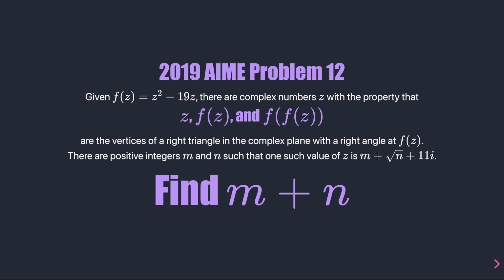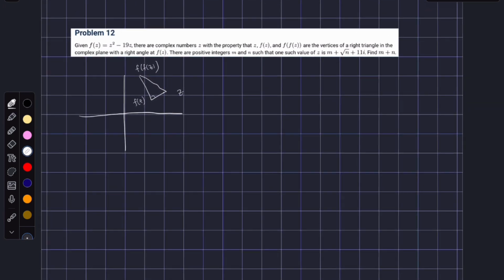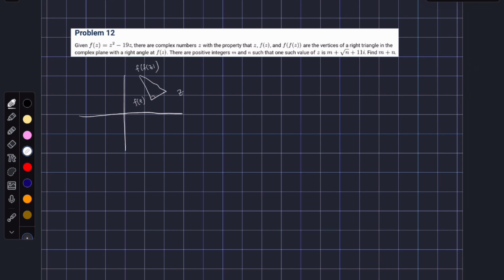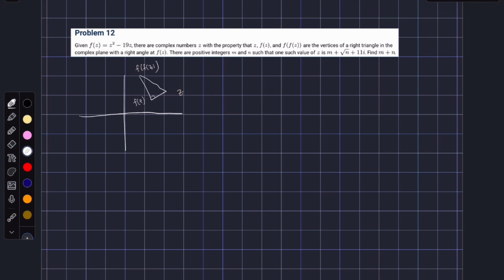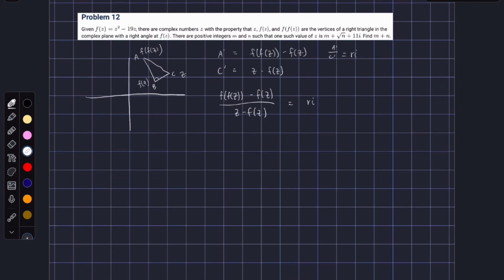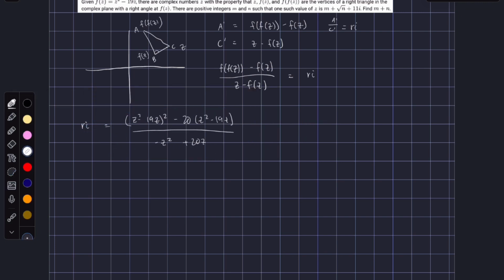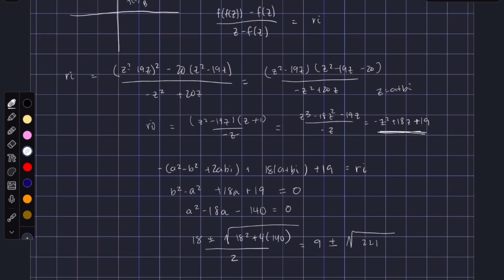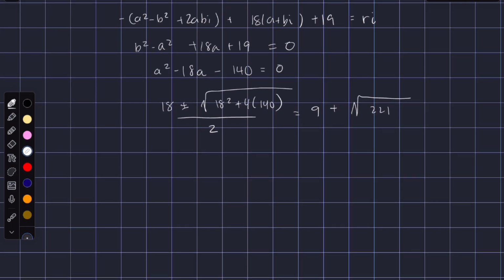Complex Numbers and Geometry: Solving a 2019 AIME I Problem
Explore the fascinating intersection of complex numbers and geometry with this 2019 AIME I problem! We analyze the function  f(z) = z^2 - 19z  and uncover how  z ,  f(z) , and  f(f(z))  form a right triangle in the complex plane. Using geometric insights into complex number multiplication and addition, we solve for  m  and  n  in the complex number  z = m + \sqrt{n} + 11i . A must-watch for competitive math enthusiasts and anyone looking to enhance their problem-solving skills!